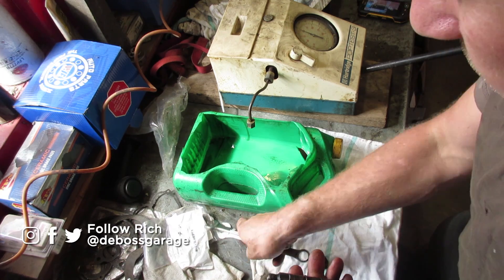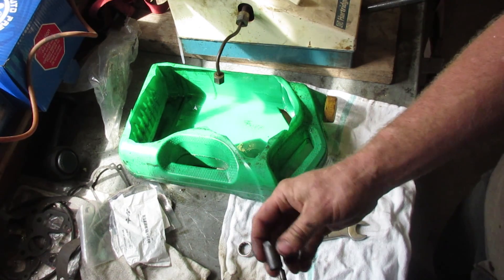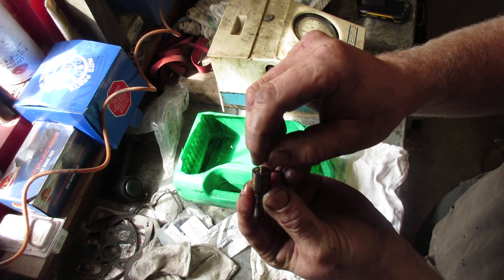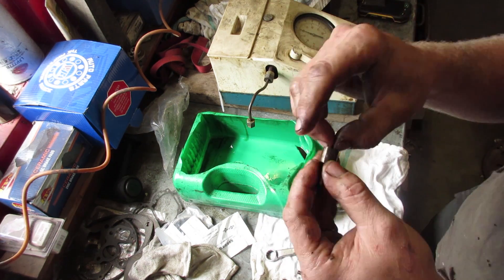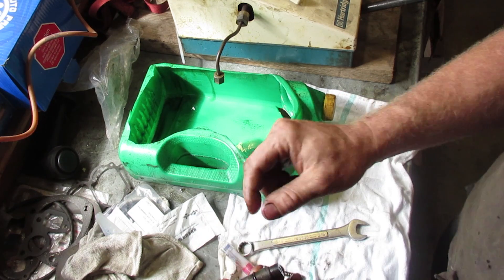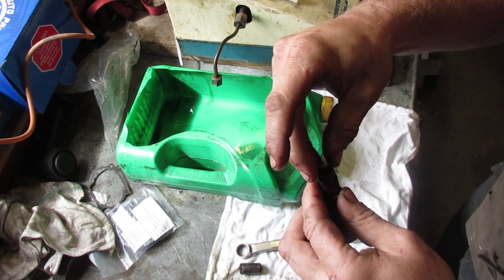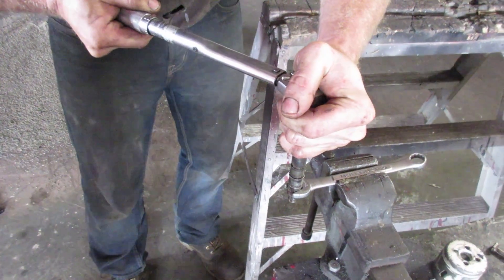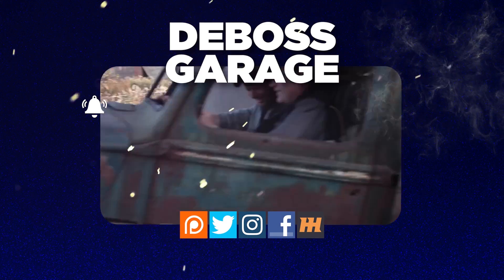How To Rebuild Diesel Fuel Injectors (Mechanical)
Diesel fuel injectors leaking? How to rebuild, clean and test a Bosch mechanical fuel injector.